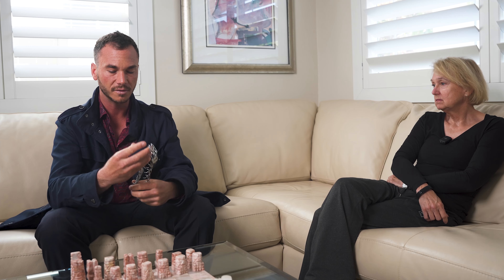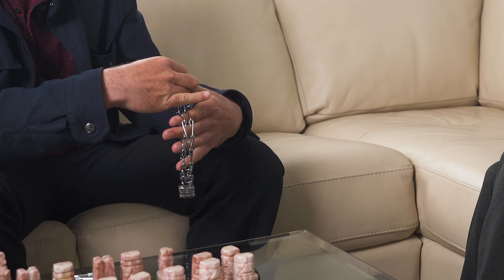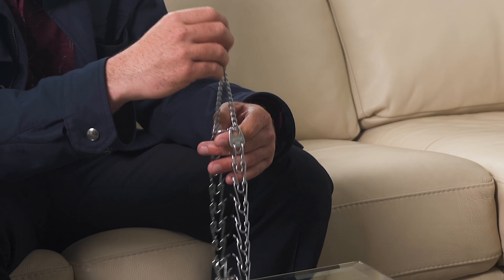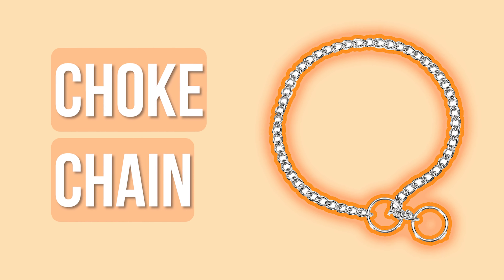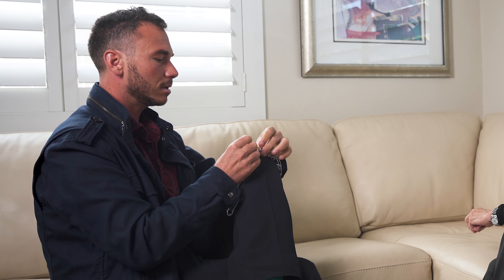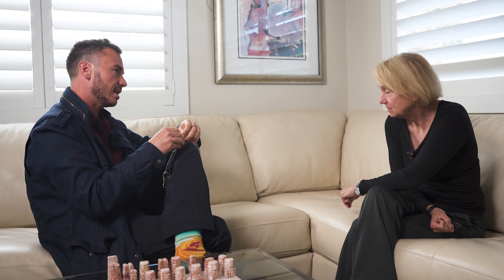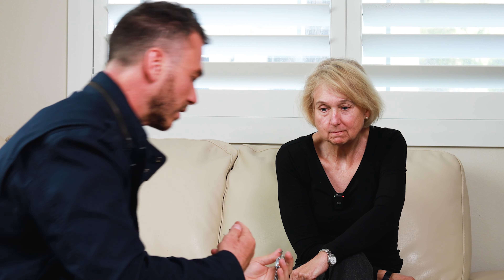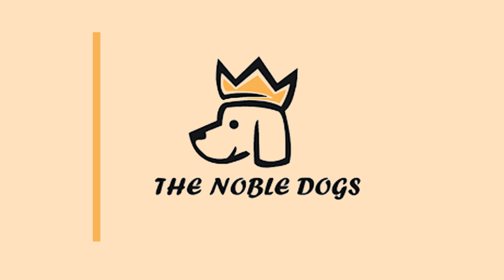Prong Collar Tips and Fitting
Prong Collars!

An absolute must for dog training but especially for aggressive and protective dogs. Make sure your dog’s leash is clipped into the swiveling portion of the prong collar.

Make sure that the prong is not tangled because that is how it will hurt your dog.

Remember guys, prong collars are very effective and safe when used properly.

So double check, even triple check that you have the right fitting and no tangles and your dog will be perfectly safe and ready to train!

Let us know if you have any prong collar questions and we will be happy to answer them!